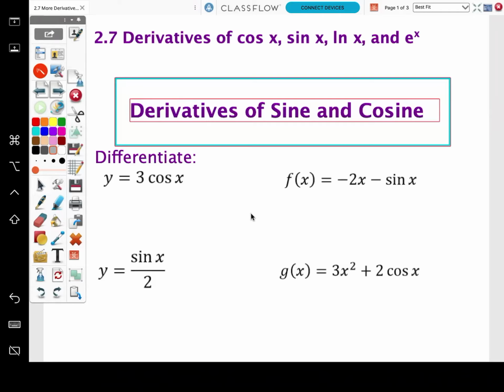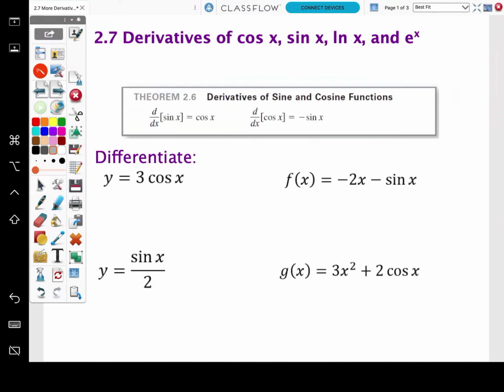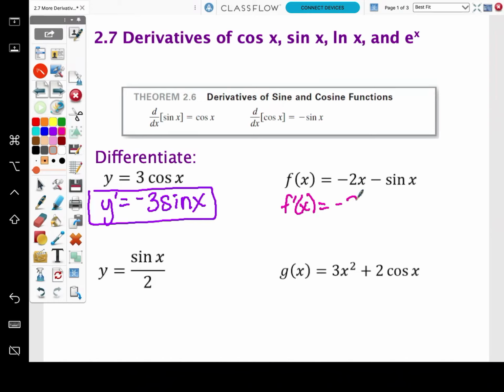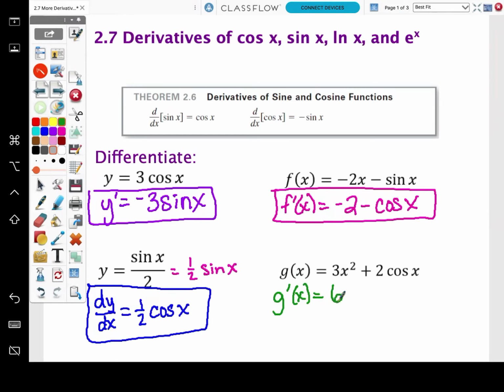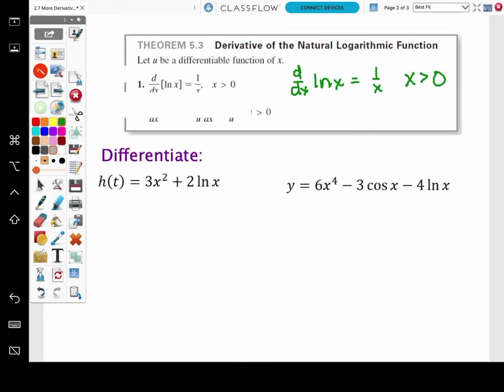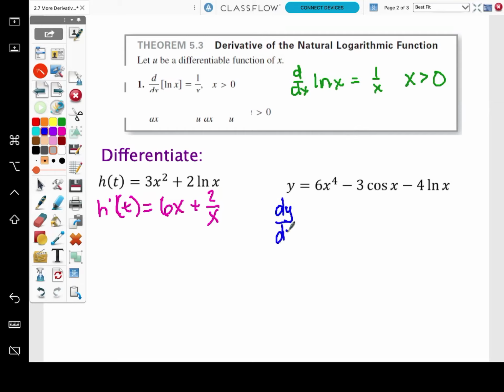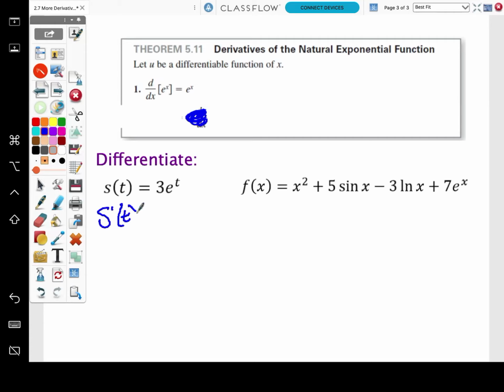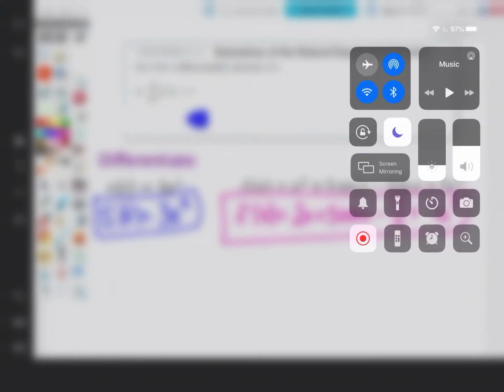2.7 Derivatives of Cosine, Sine, Natural Log, Natural Exp (AP Calc)